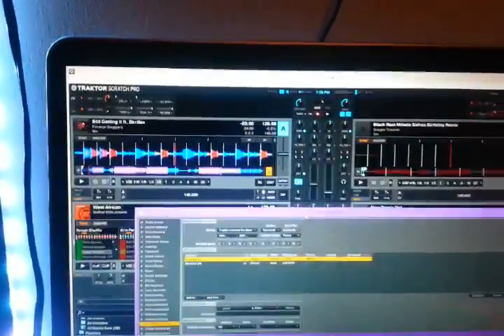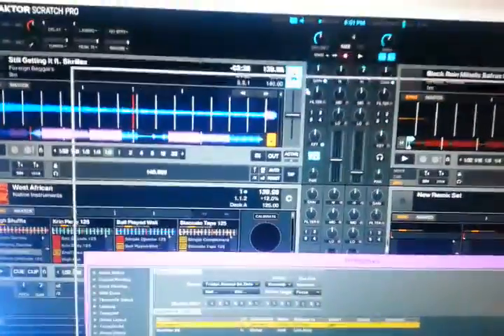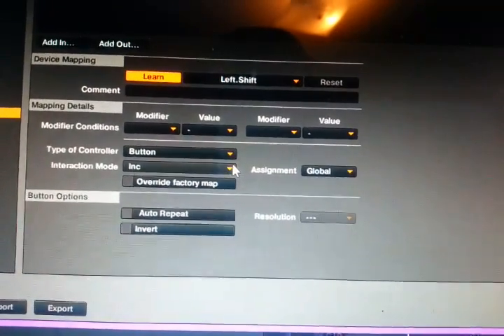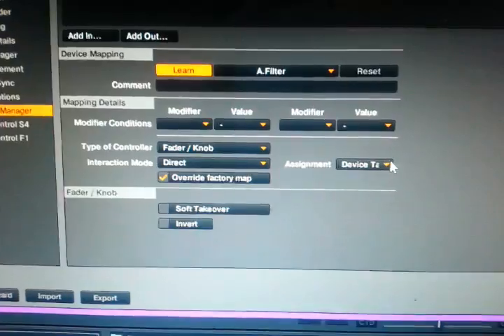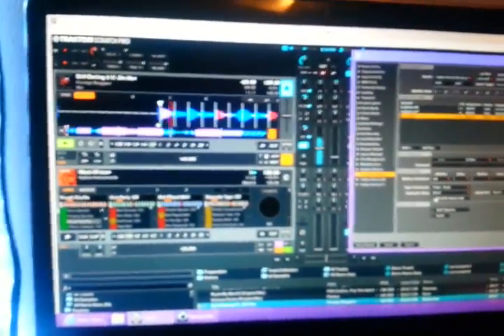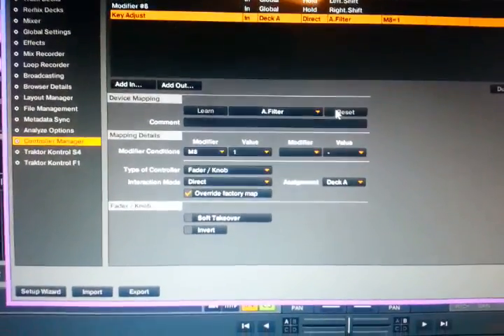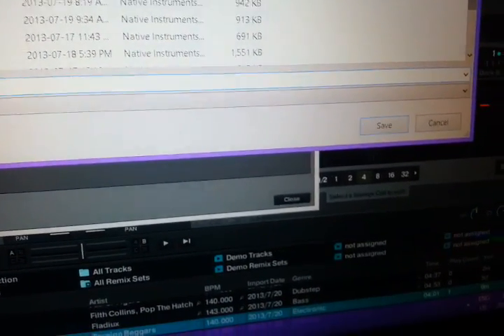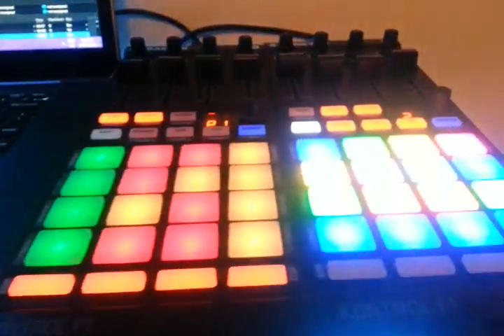TRAKTOR 2.6.3 Tutorial on mapping the Key Knob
Showing how to midi map your filter knobs with shift modifiers to control the key knob.  Use this technique to be creative and map fx filter to them as well.  Upload your video responses